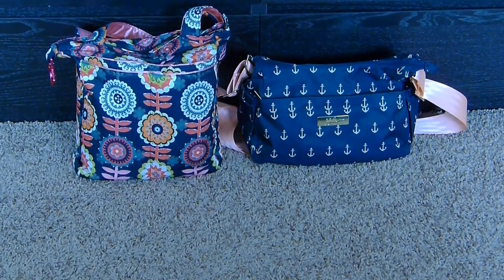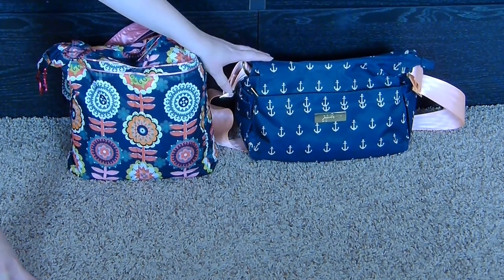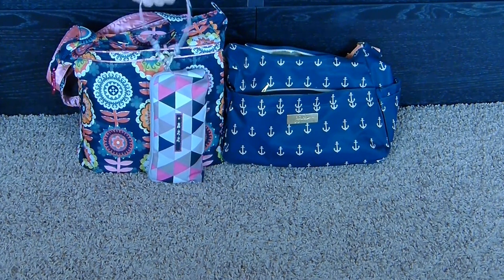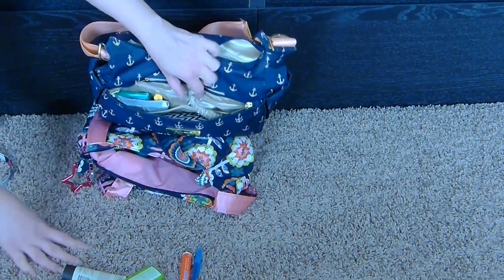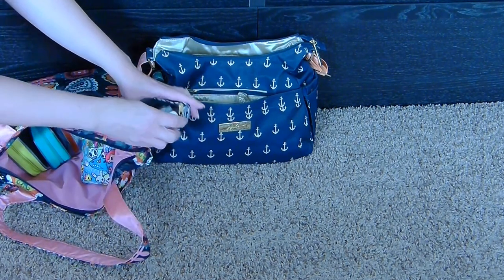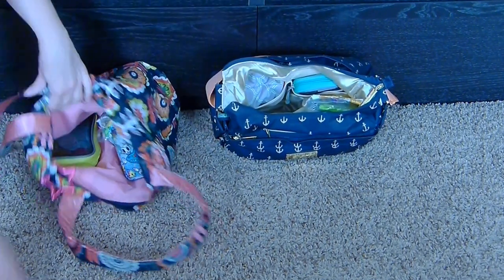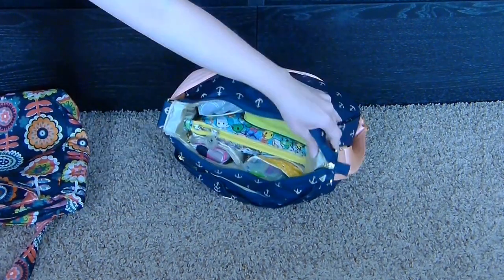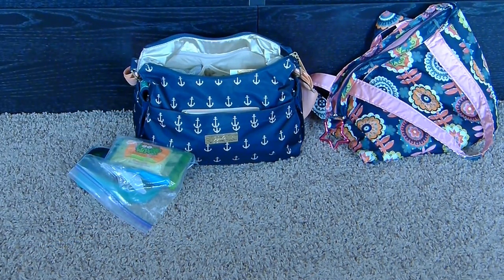Ju-Ju-Be Be Light vs. Ju-Ju-Be HoboBe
Video comparing the features and carrying capacity of the Ju-Ju-Be Be Light and the Ju-Ju-Be HoboBe bags.